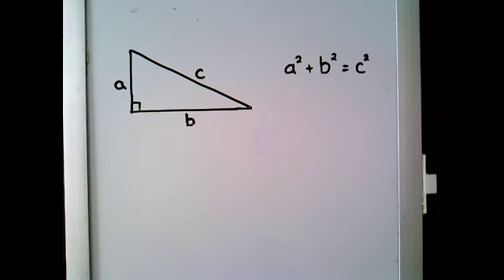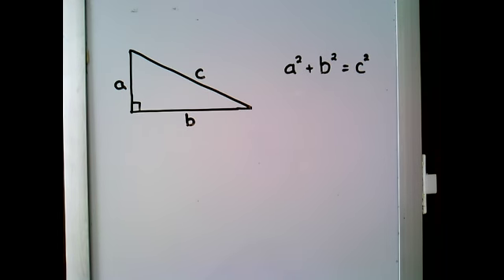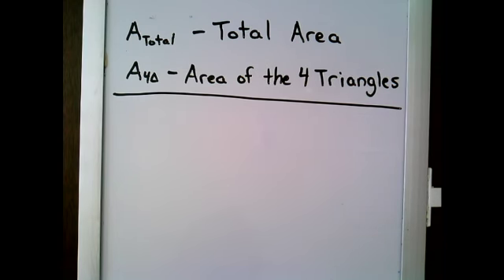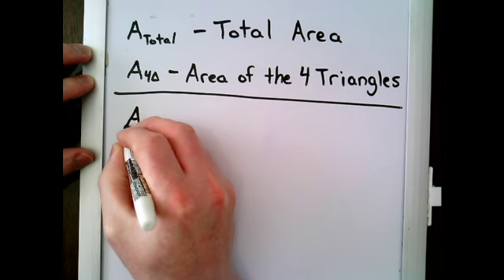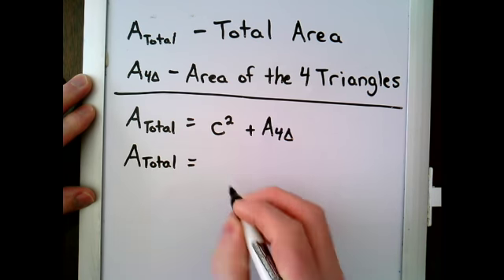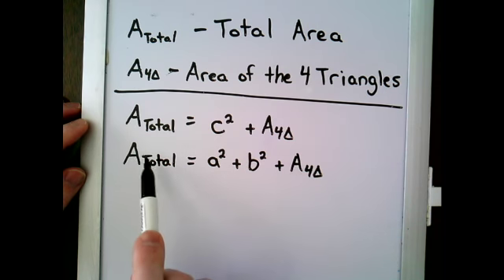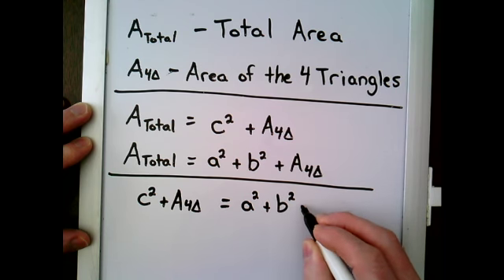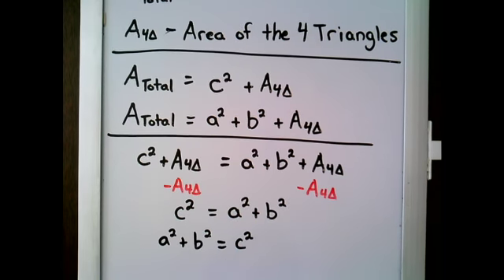Explaining Pythagorean Theorem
This video is about Explaining Pythagorean Theorem